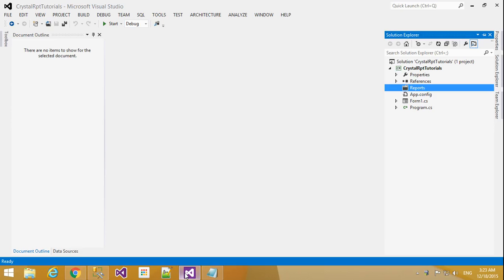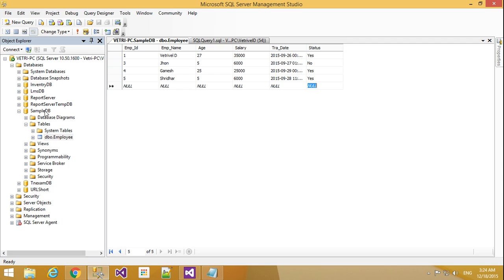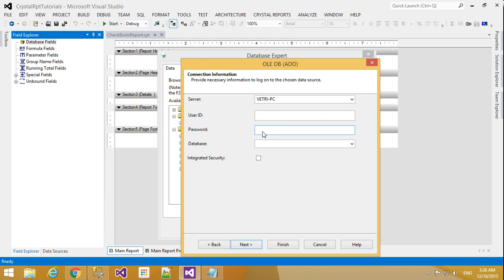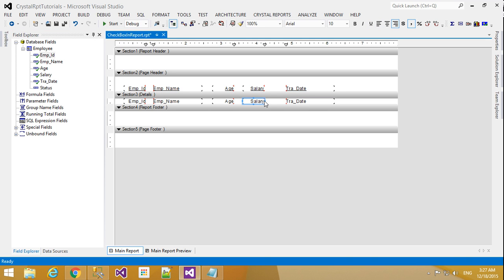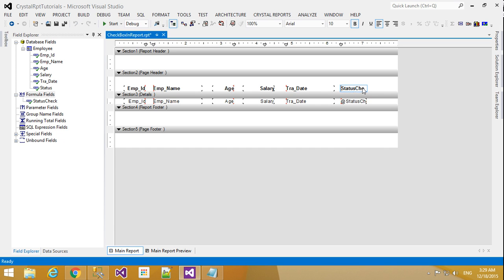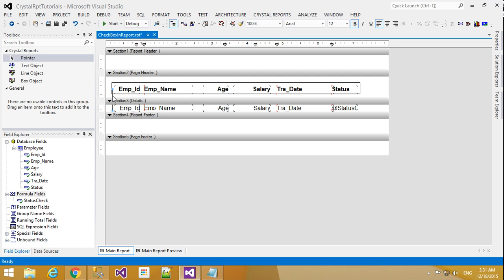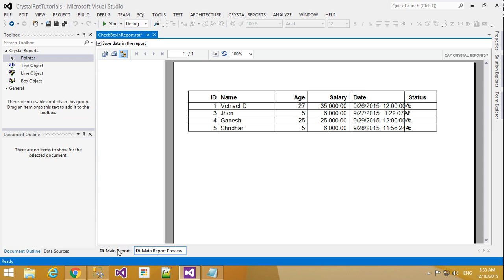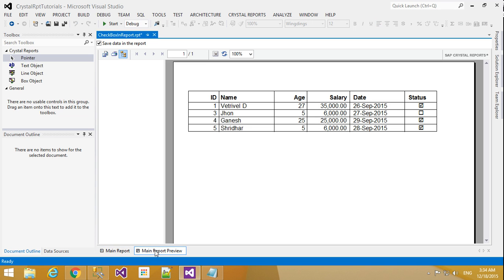Show Checkbox on Crystal Report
We learn how to show checked and unchecked checkbox on crystal report in step by step